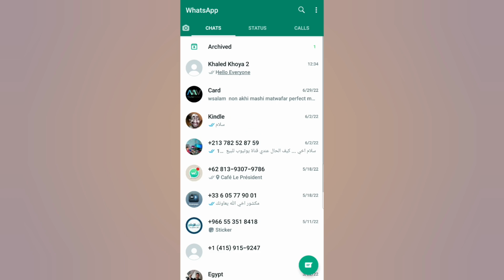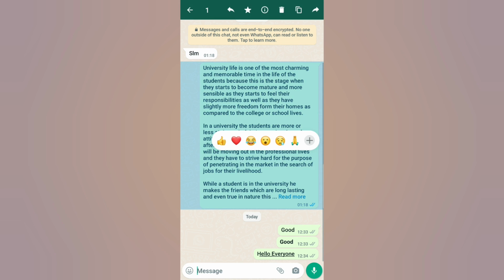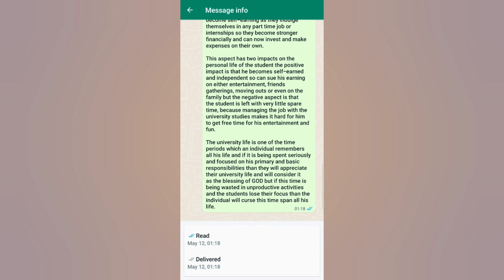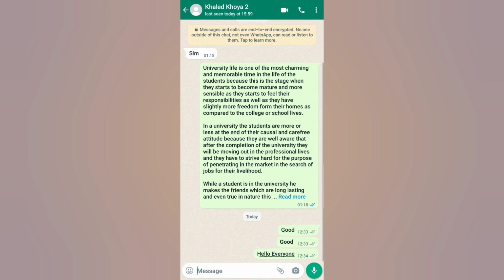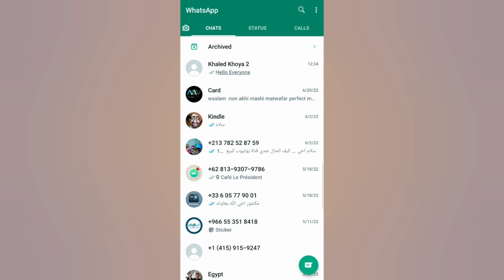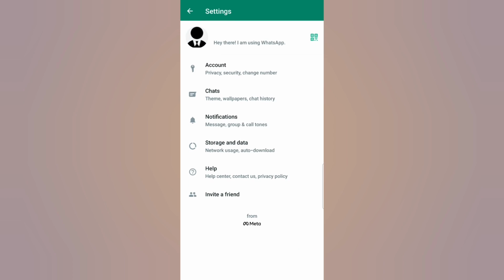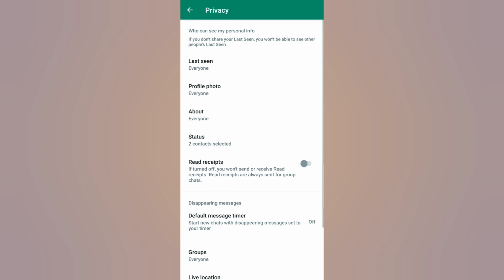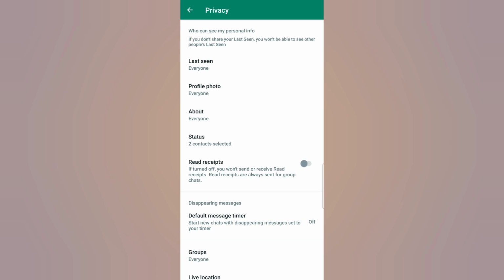How To Enable Read Receipt In WhatsApp | Easy Tutorial 2022